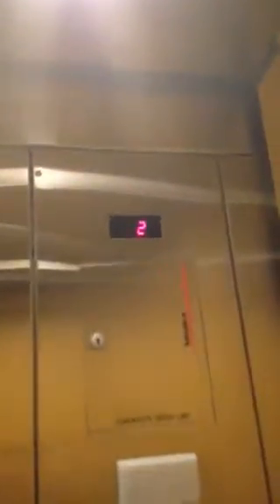Schindler Hydraulic Elevator at Neiman Marcus at Town Center Mall-2019 Retake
Riding the elevator at Neiman Marcus at Town Center Mall in Boca Raton, Florida for the third time since 2014 and 2017